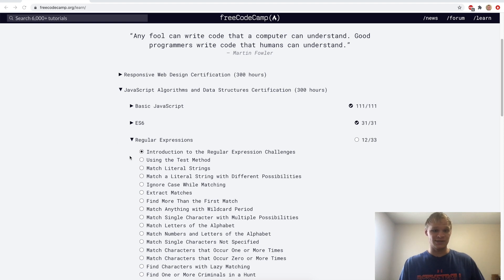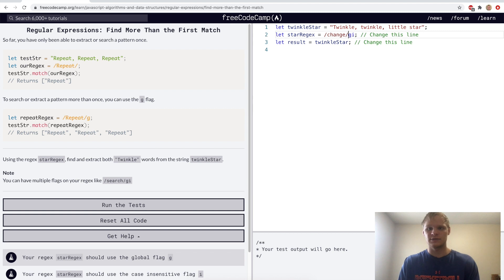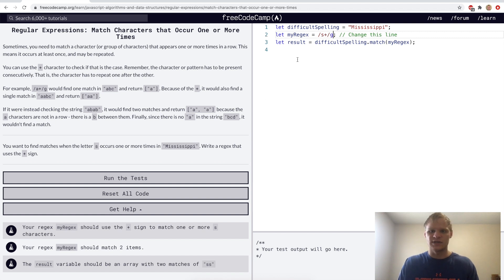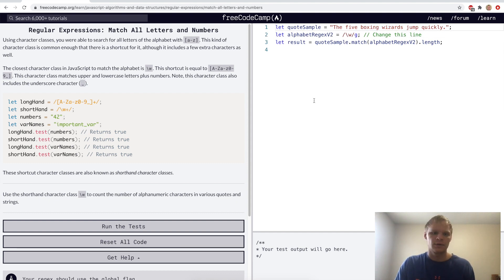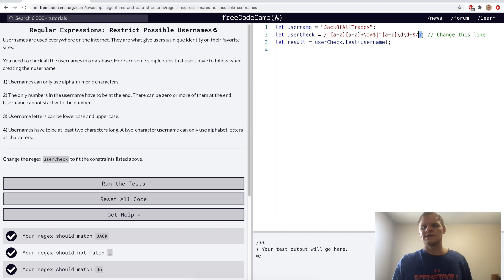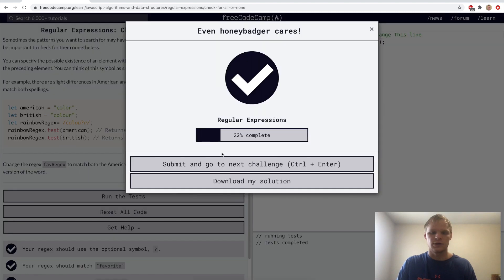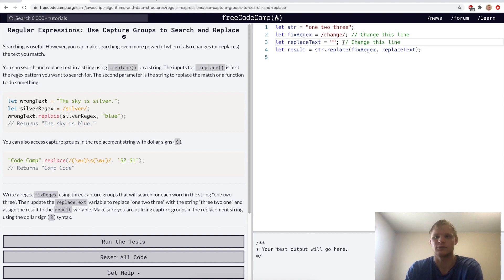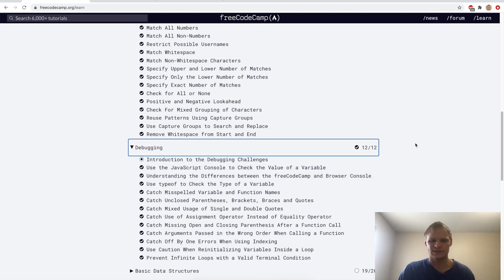Regular Expressions | FreeCodeCamp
I go through the Regular Expression challenges that are put forth on FreeCodeCamp. I complete the entire section in this video. Regular Expressions are pretty tricky to remember, but they can make your life a whole lot easier. My advice would be to use them whenever you can.